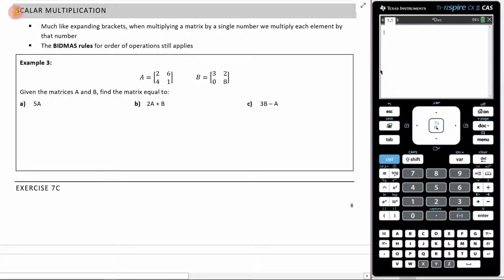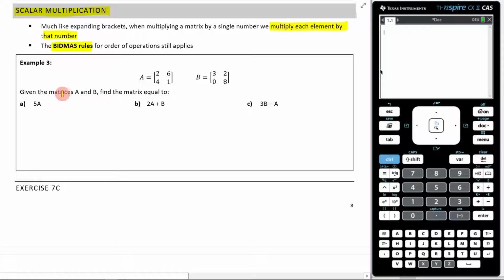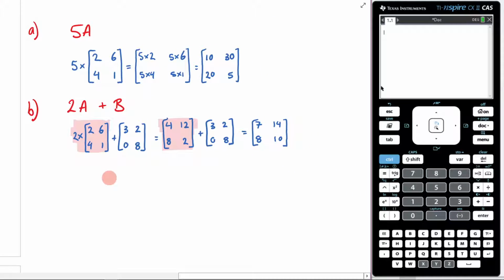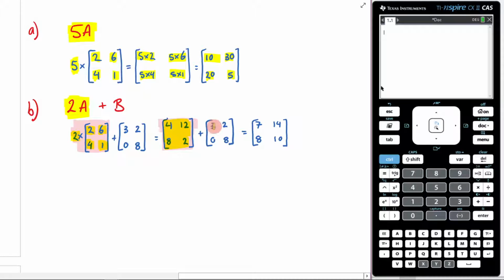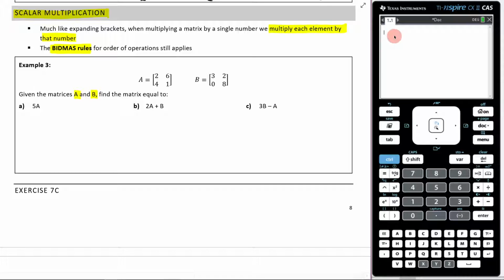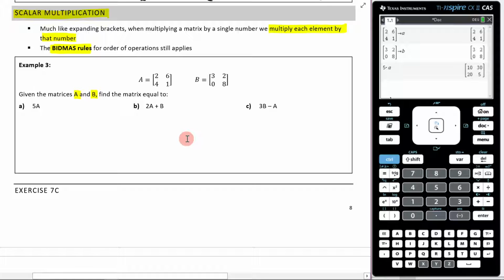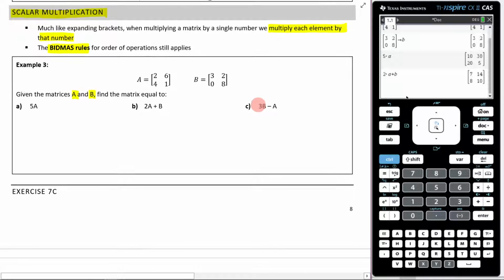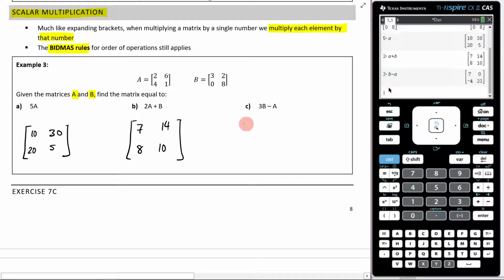Part 4 Multiplying Matrices CAS